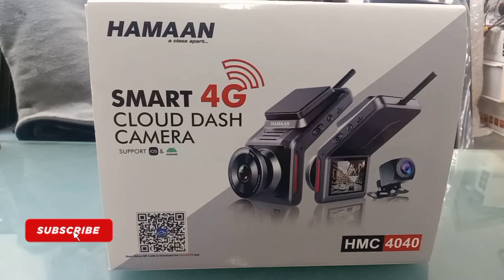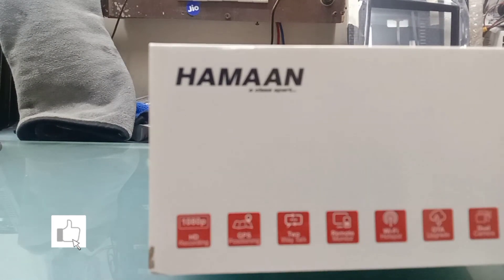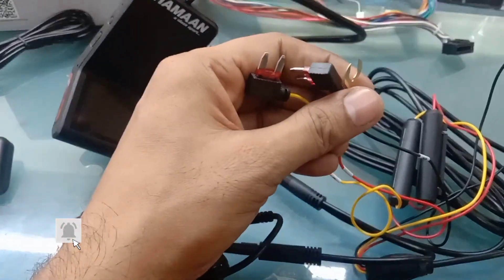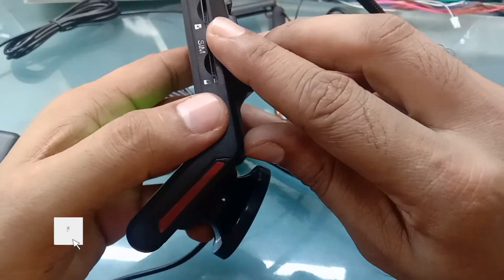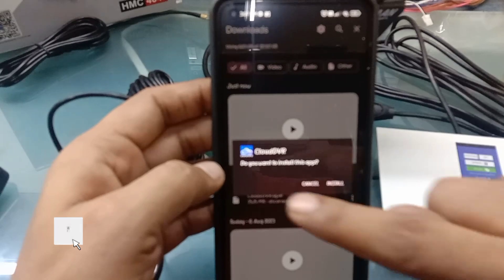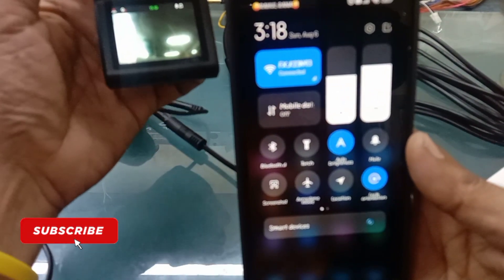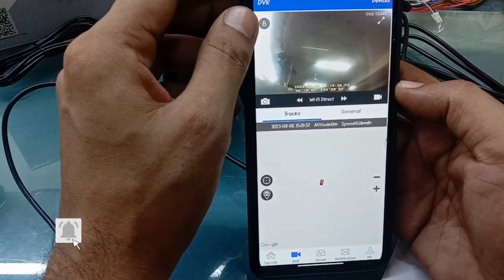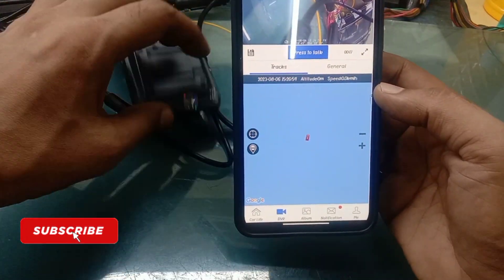Unboxing & Uses of Smart 4G Cloud Dash Camera#AHD Front & rear camera recording # Live Tracking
Hi ,
Friends
I am Kulvinder Singh, i am in Car Audio Segment from last 10 years and resolve all technical issues. i create this channel to resolve people quires like android related functions and settings / Steering wheel control / wiring harness / camera setting / Canbus settings etc.

# hamaan smart 4G dash camera
hamaan Dash Camera
Hamaan 4G dash camera
how to
YouTube video
# Unboxing smart 4G dash camera
Hamaan 4g cloud dash camera
cloud 4G dash camera
unboxing smart 4g cloud dash camera
# Unboxing dash camera
Front & rear camera recording
Live tracking
car DVR